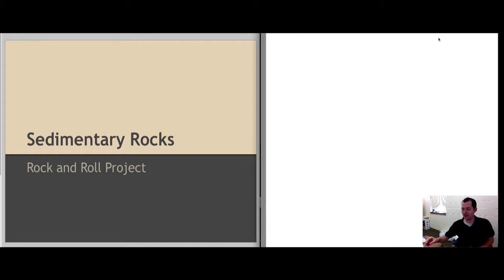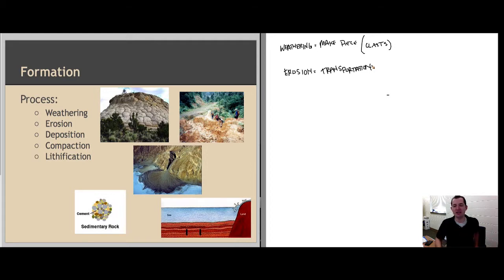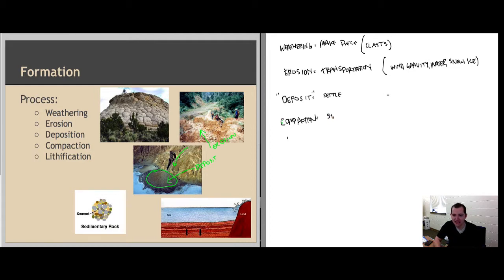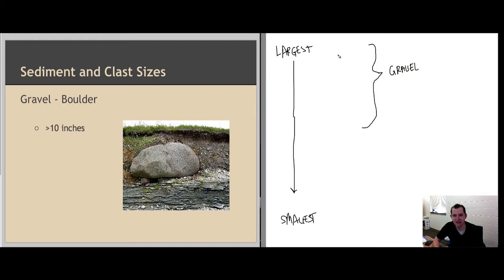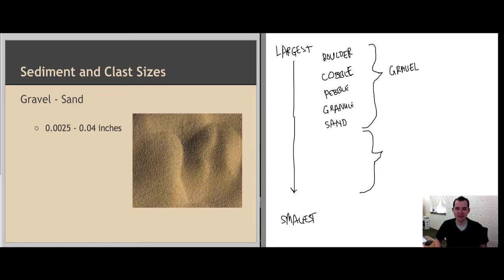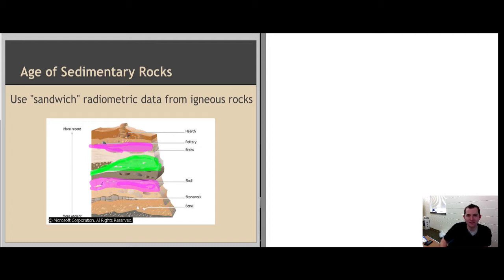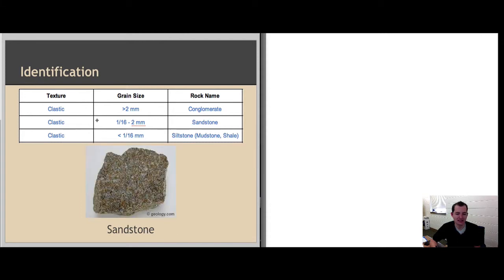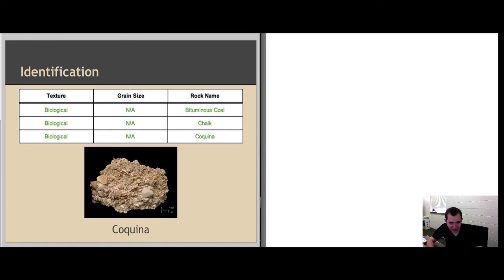Rock and Roll: Sedimentary Rock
Introduction to Sedimentary Rocks.